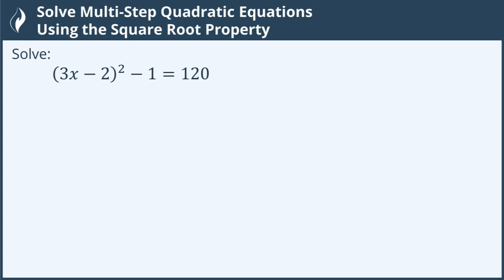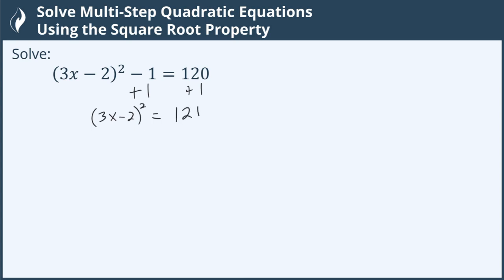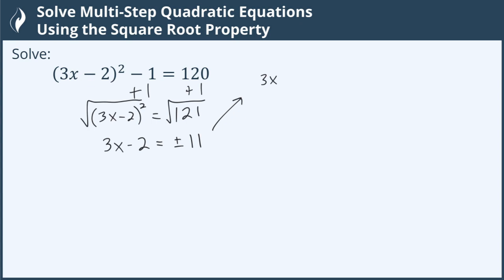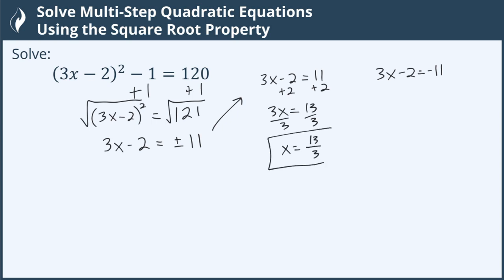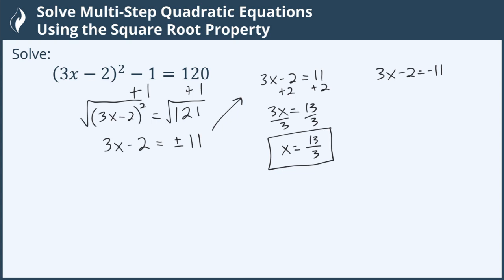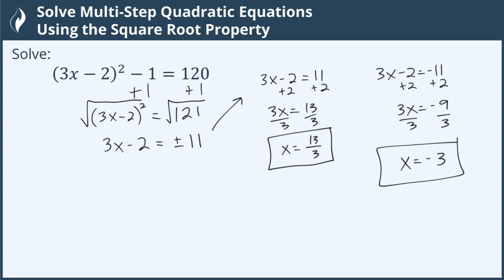Solve Multi-Step Quadratic Equations Using the Square Root Property - 1